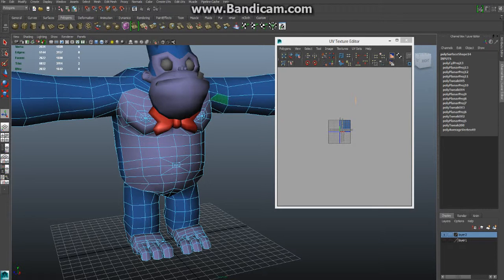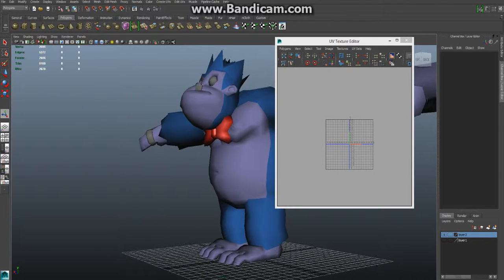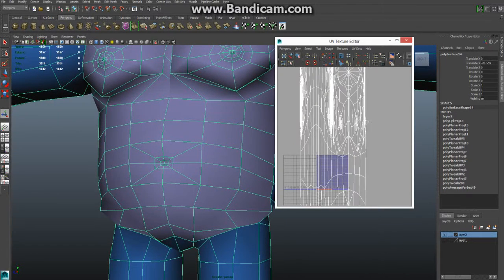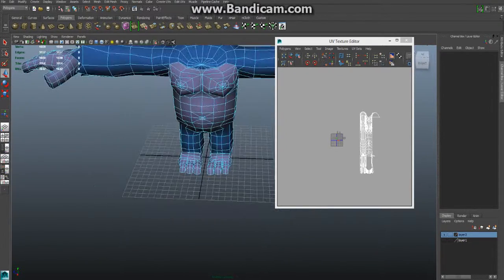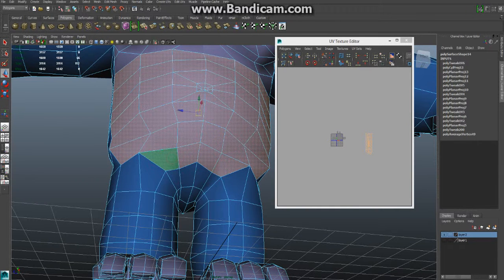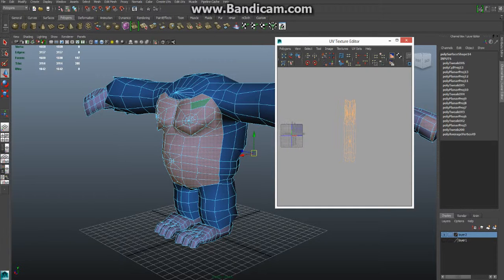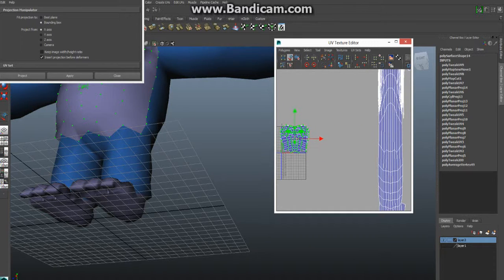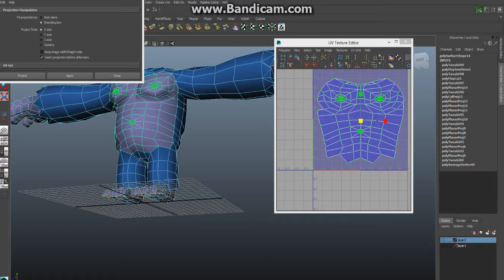Vray Daily Animations: uv unwraping for newbies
So shall it be requested so shall it be done. Unwrapping the level was HELL and still is. I lost motivation for  a second. it was nice to work on something new. The model was made by me. I want to release it to the public on my separate channel. It may not be digimon related but it has dat taigiru chikara.

P.s. I Stoped Just in time C:.